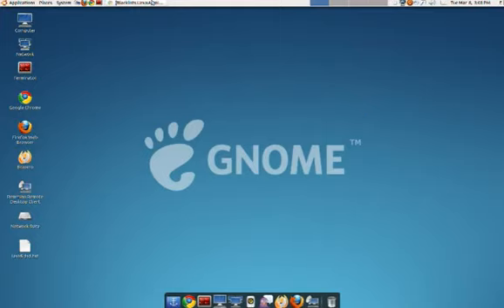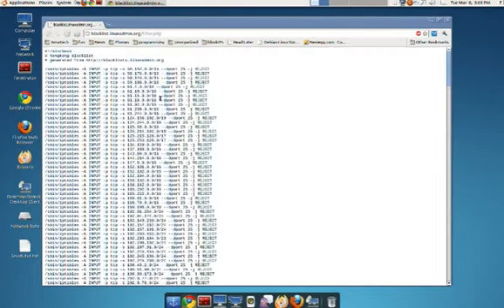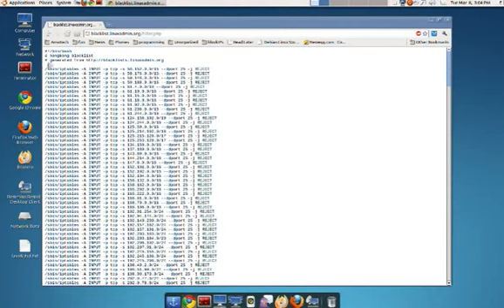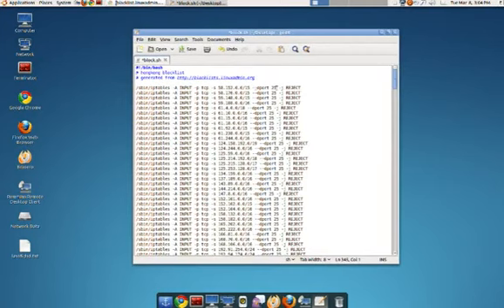Ansotech Tip: Block Entire Country IP Zones on your firewall or desktop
Tip on how to use iptable to block entire country ip ranges.